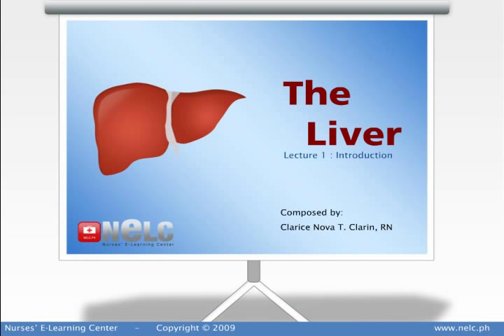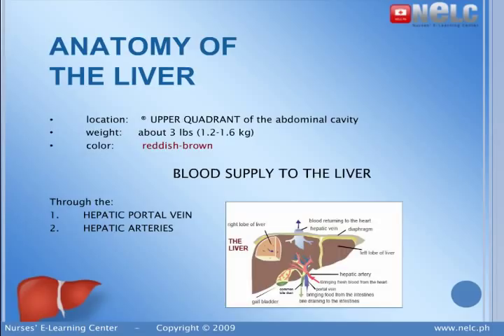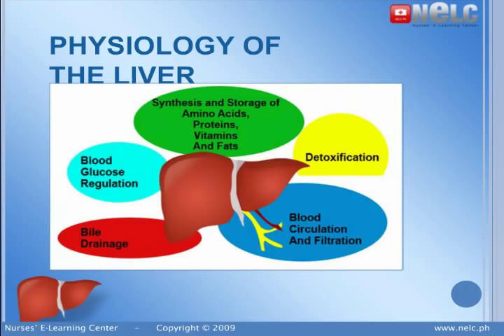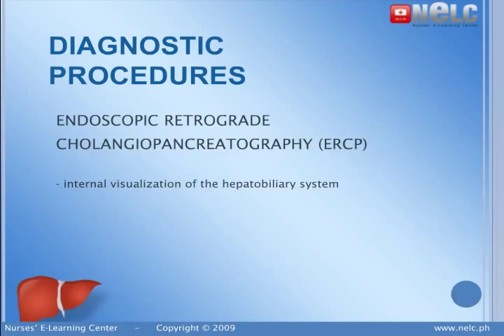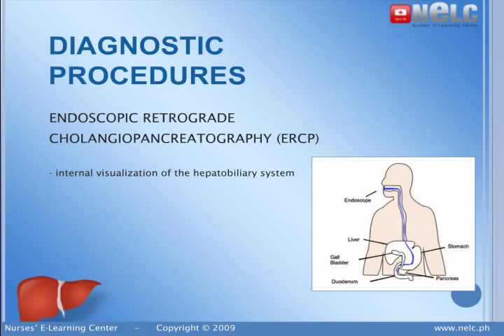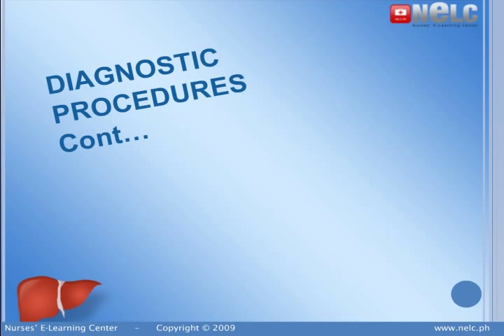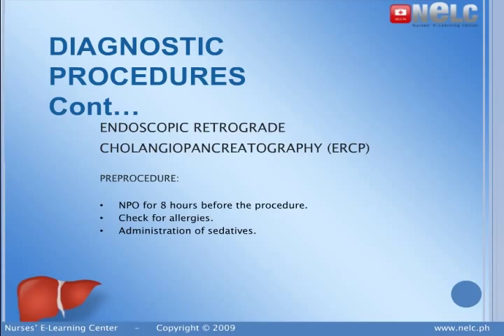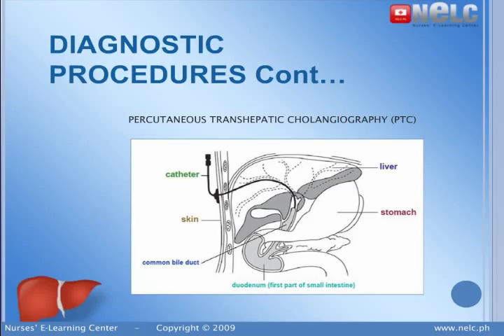Online NCLEX Review Liver Lecture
Nurses' E-Learning Center provides you with Quality and Affordable ONLINE NCLEX REVIEW for the NCLEX- RN and NCLEX- PN. This interactive website allows nurses to more than 2,000 NCLEX Practice Questions with corresponding Rationales.